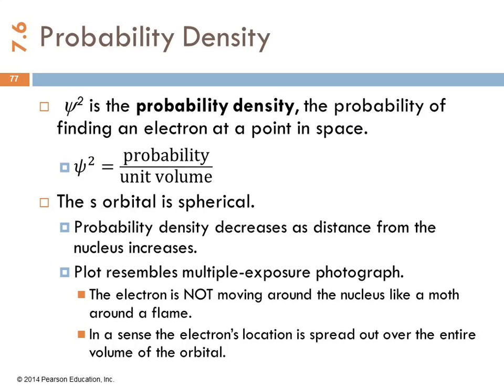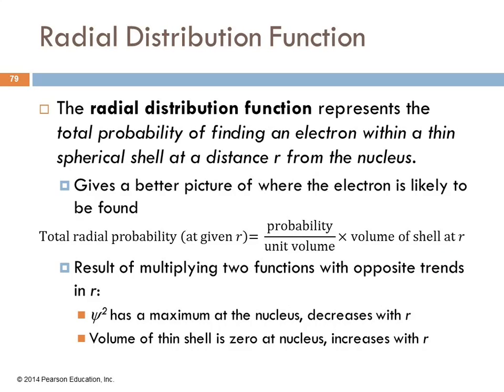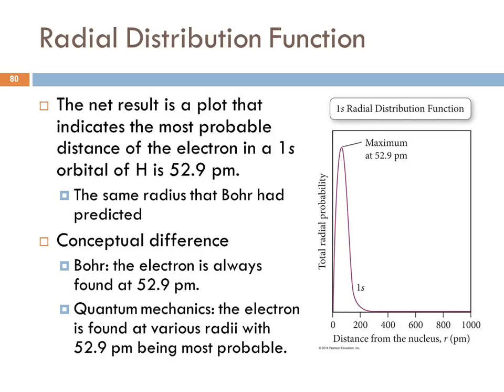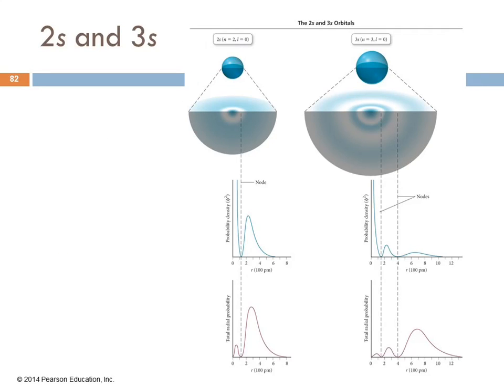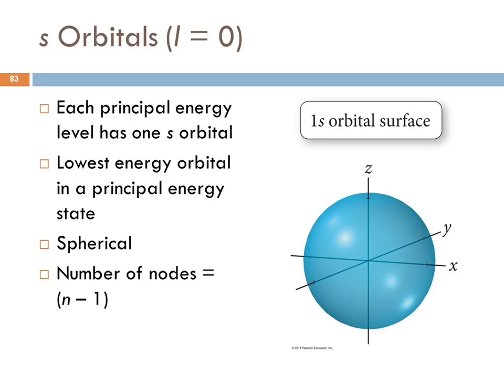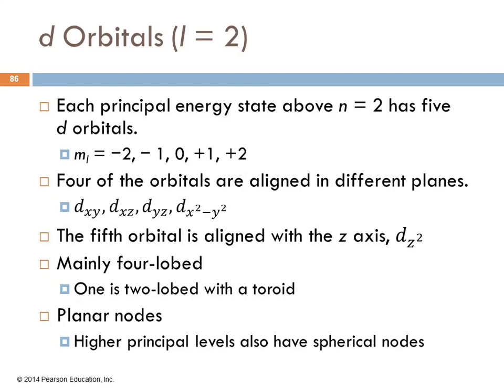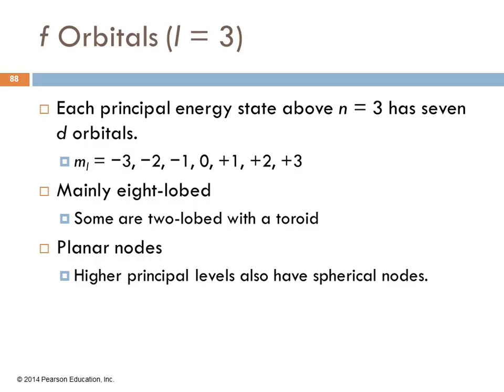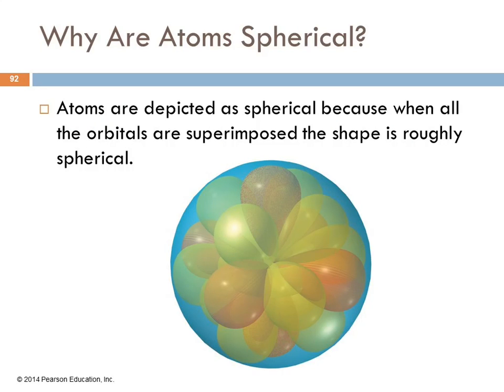1A 7.6 The Shapes of Atomic Orbitals